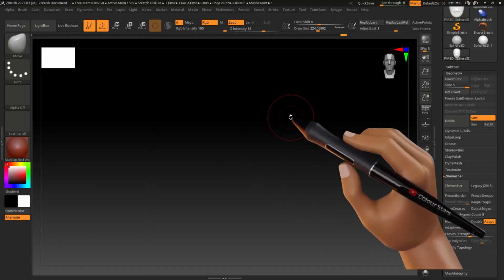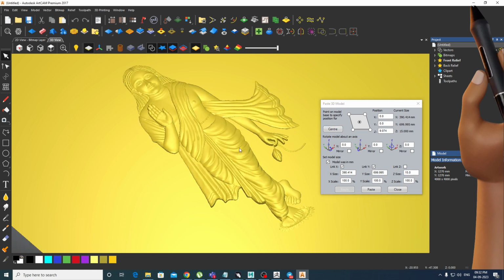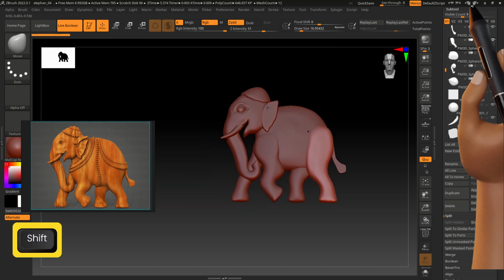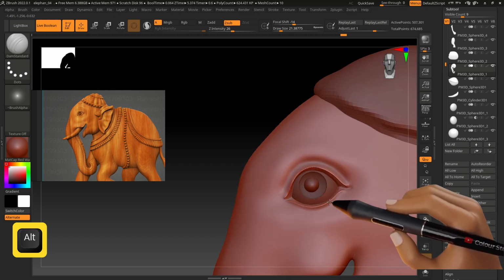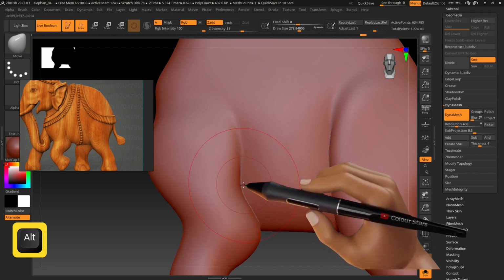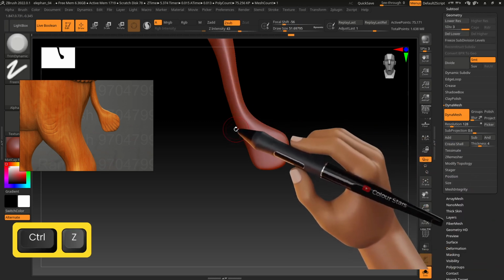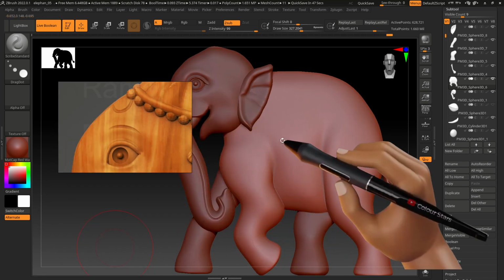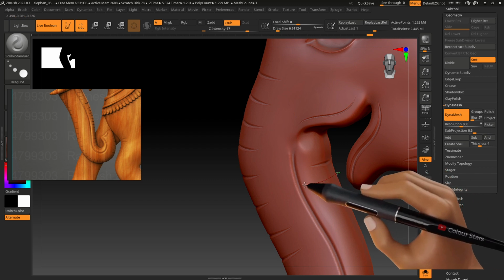30 October 2023